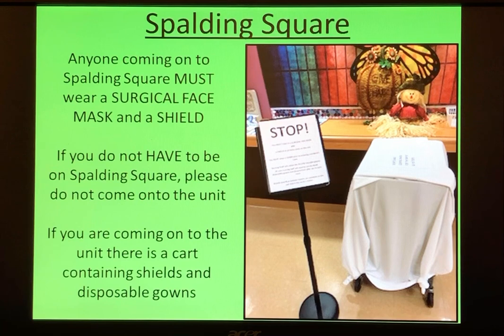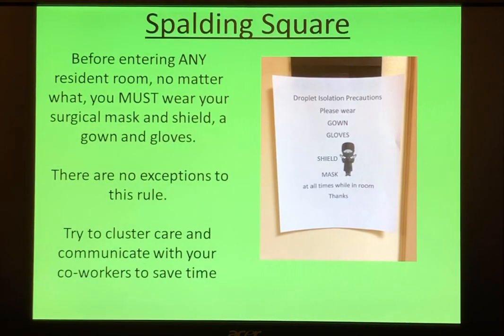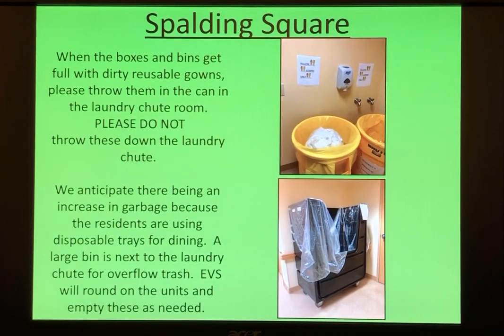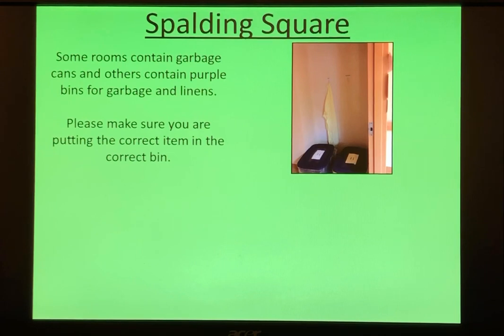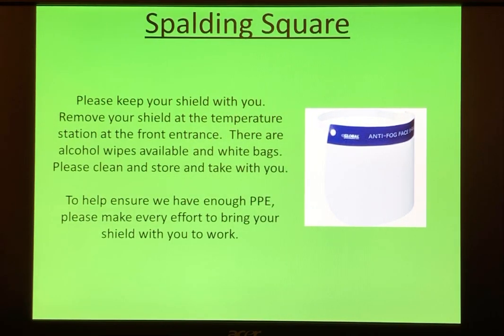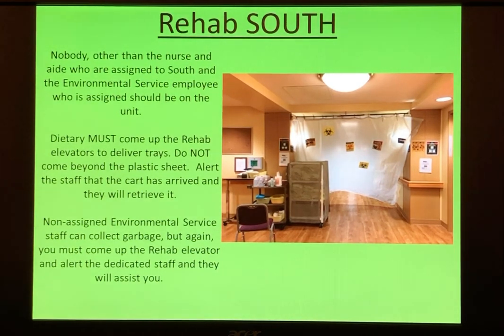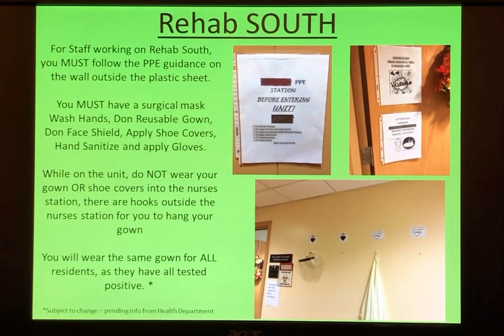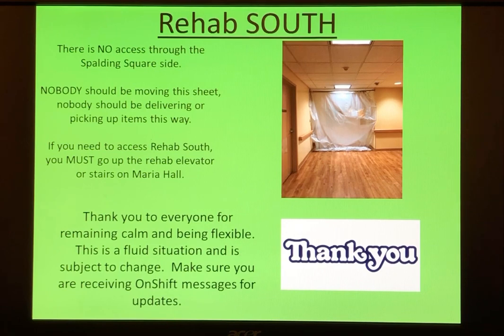Covid 19 update